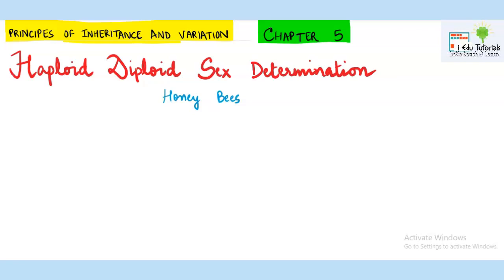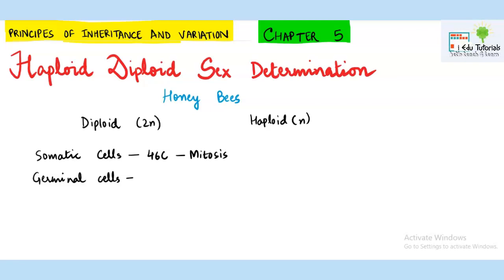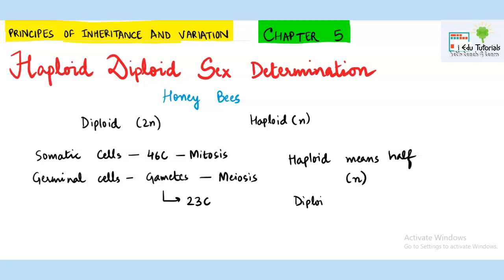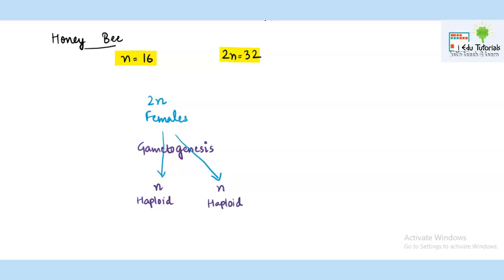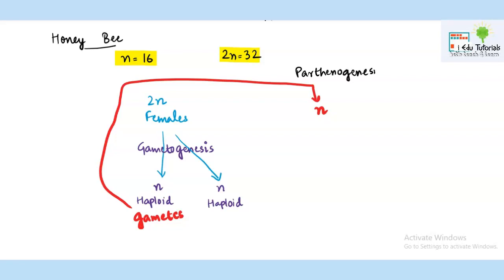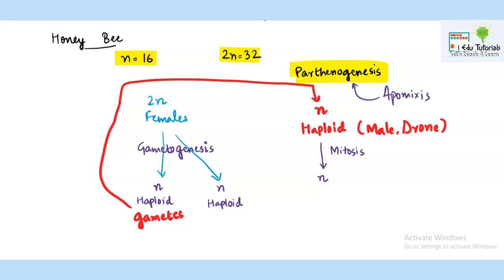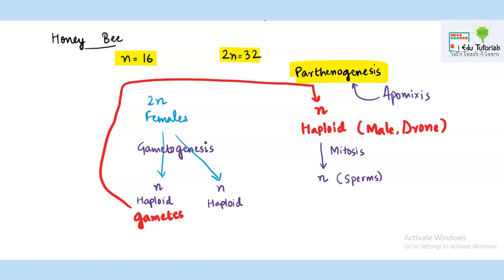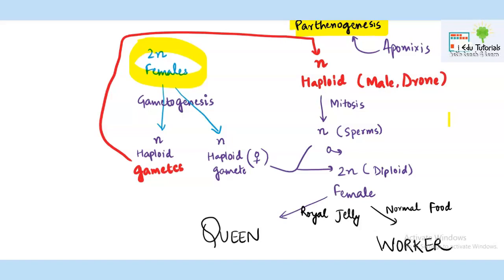Sex Determination in Honey Bee I Principles of Inh. and Variation I Chapter 5 I Class 12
In this video, I have explained Sex Determination in Honey Bee from the fifth chapter of grade 12 Biology. The name of the chapter is PRINCIPLES OF INHERITANCE AND VARIATION.

LINKS TO:
Chapter 1: Reproduction in Organisms